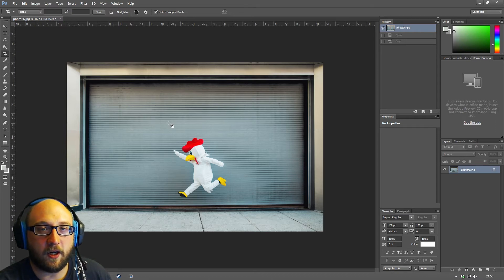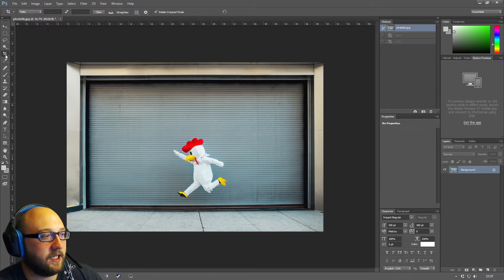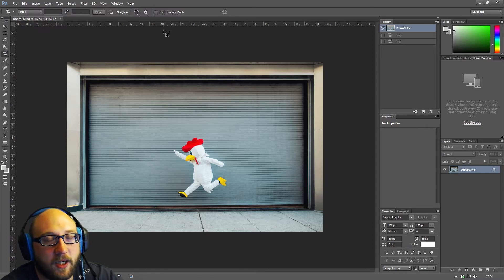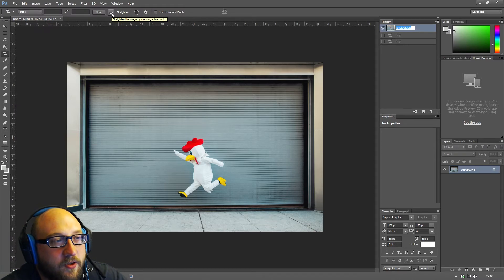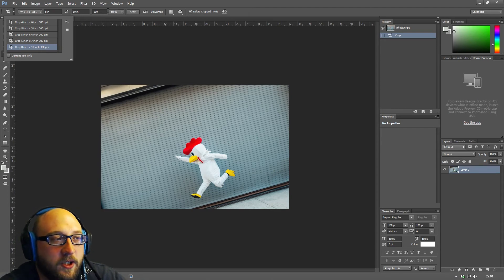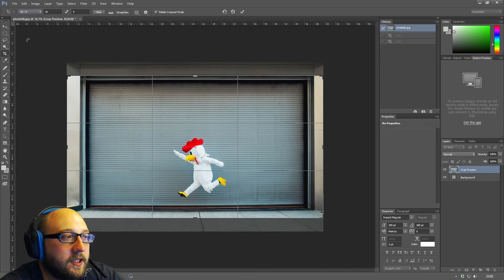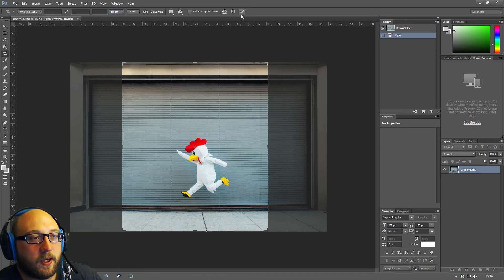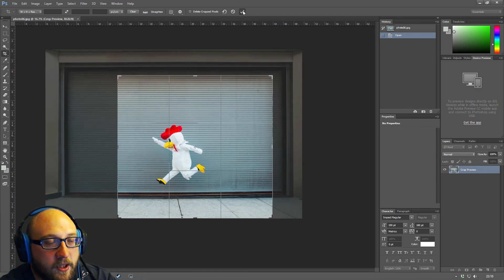Photoshop CC - Lesson 3 - The Crop Tool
This is my third Adobe Photoshop CC 2015 tutorial for the complete beginner. This is lesson three. In this tutorial I will cover the Crop Tool in detail explaining which settings do what and how the you can quickly crop your images in a non destructive way. I also show you how you can straighten and image quickly in Photoshop.

I will be adding hundreds of videos on photoshop covering each topic in as much detail as possible.